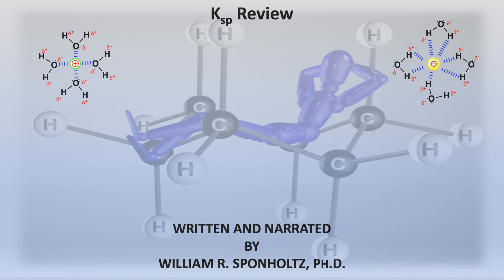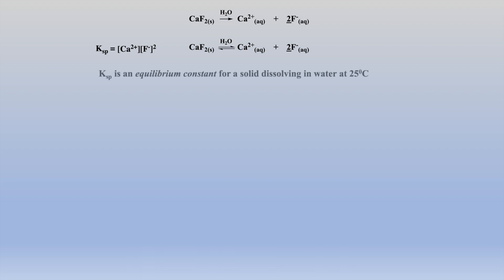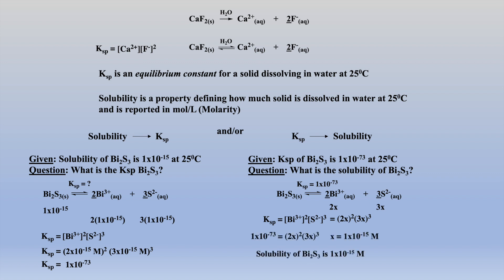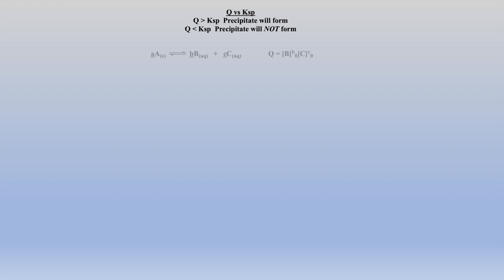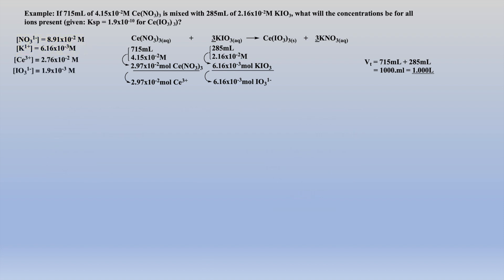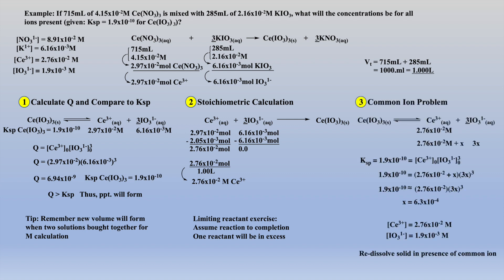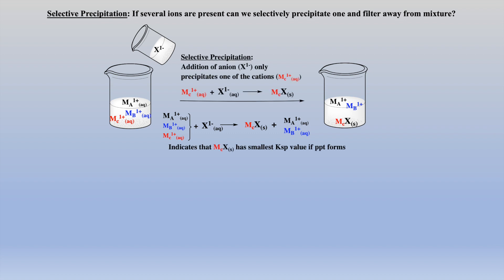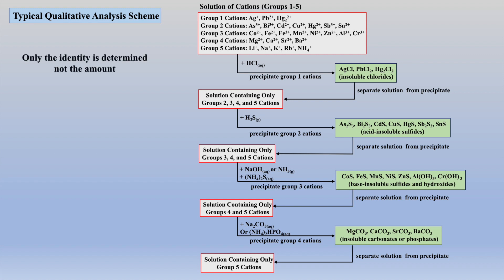Ksp Review (English)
In this video, we will explore the extent ionic compounds will dissolve in water by examining solubility products and solubilities of ions as well as calculating the effects common ions will have on these solubilities. In addition, we will examine the reaction quotient, Q, and compare it to a given solubility product, Ksp, to predict if precipitation will form given concentration of ions and then calculate equilibrium concentrations of ions after a precipitate has formed. Finally, we will examine selective precipitation and qualitative analysis.